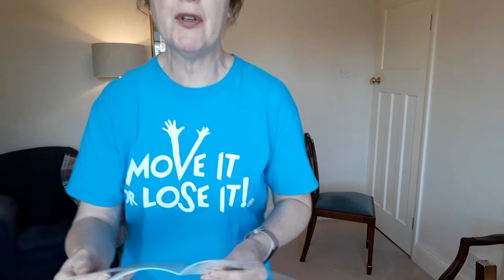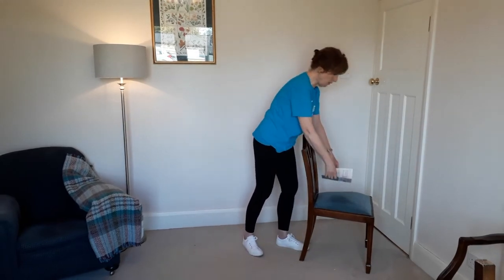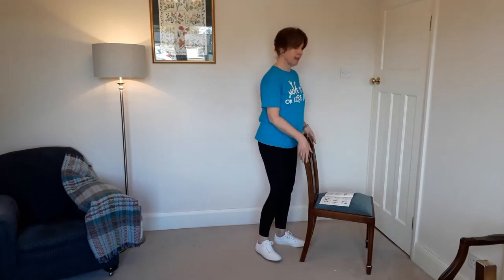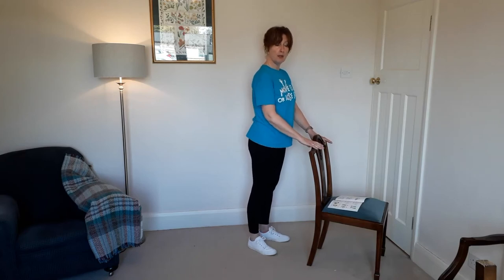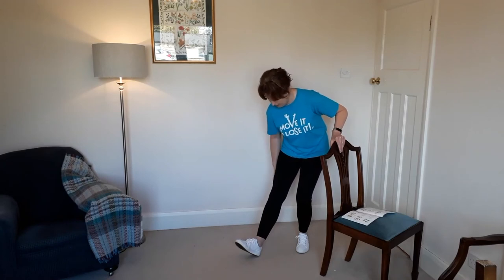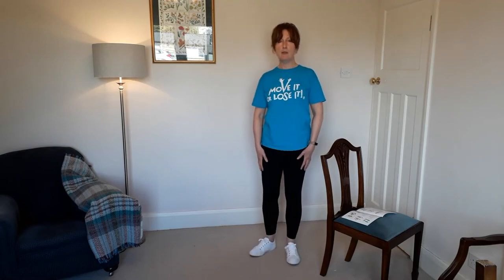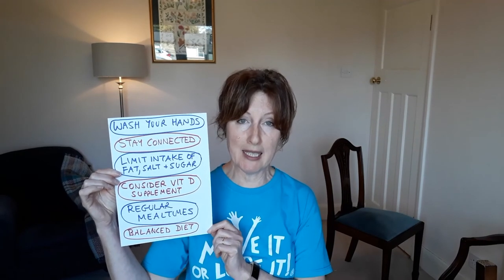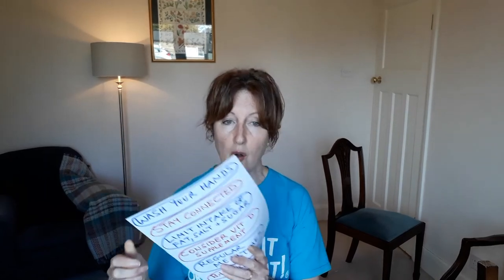Move it or Lose it - How to stay active Part 2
To enjoy more health talks, live exercise Classes and on-demand routines, sign up to the Move it or Lose it club.

The Move it or Lose it Club helps older people to stay active, busy and connected. Join a safe and friendly online community to exercise, socialise and try new things. Share your hobbies and find new ones too with a great variety of weekly activities.